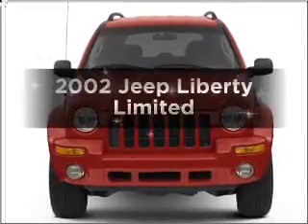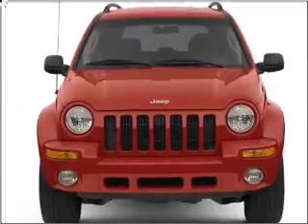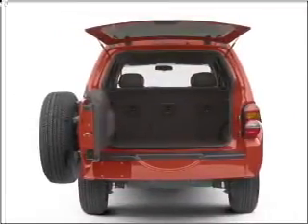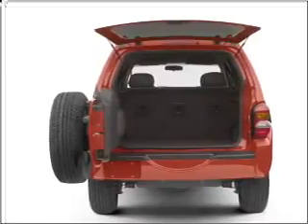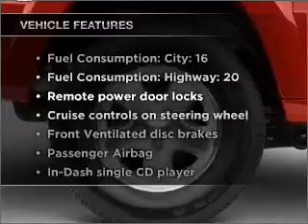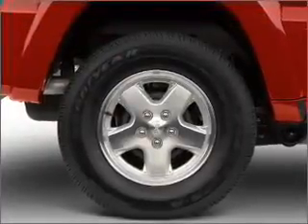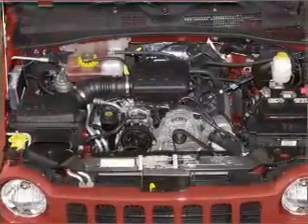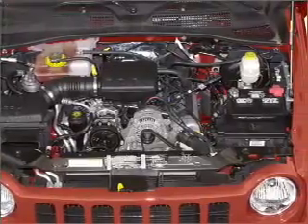2002 Jeep Liberty - Clarksville MD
Year: 2002
Make: Jeep
Model: Liberty
Trim: Limited
Engine: 3.7 liter 6 cylinder 12 valve
Transmission: Automatic
Color: Blue
Mileage: 174021
Address:
12451 Auto Dr